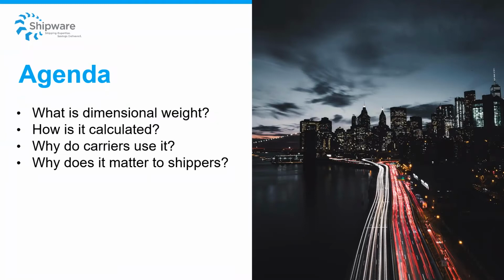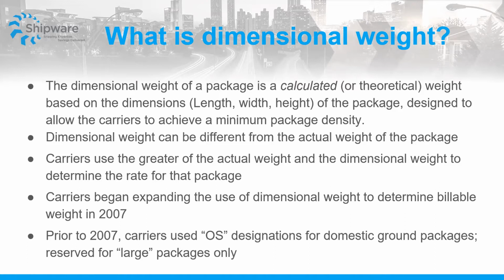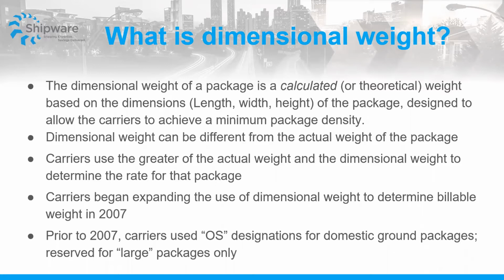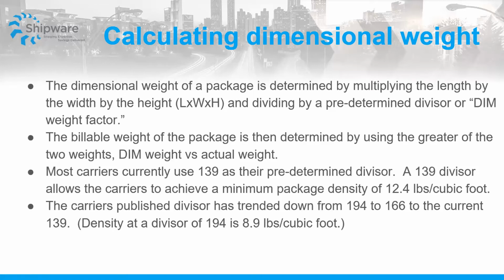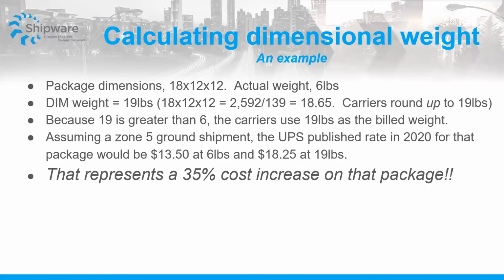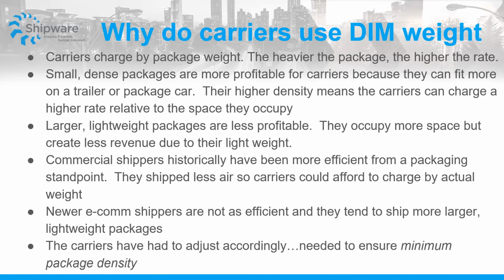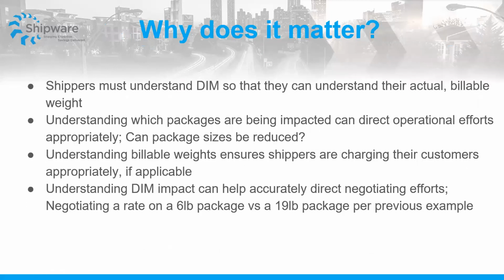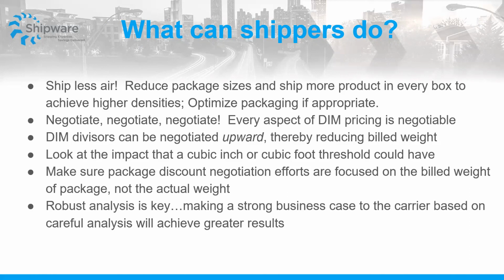What is Dimensional Weight?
Why do carriers like UPS, FedEx and the USPS use Dimensional Weight (DIM Weight)? In this presentation, Shipware explains what DIM Weight is, and why it matters when shipping.